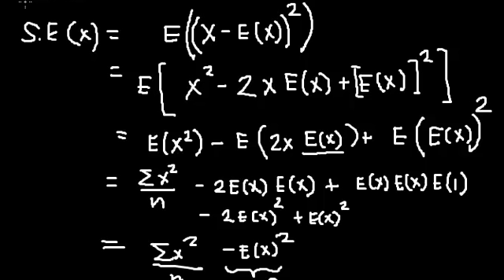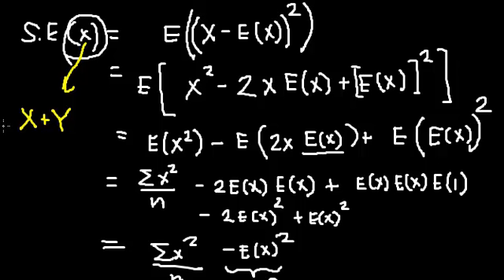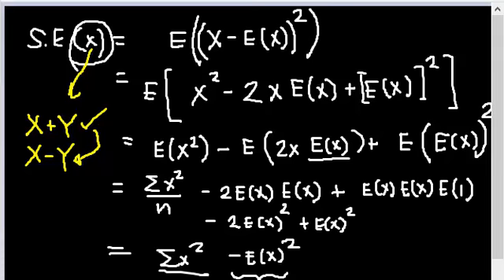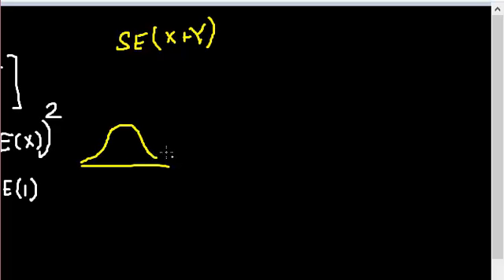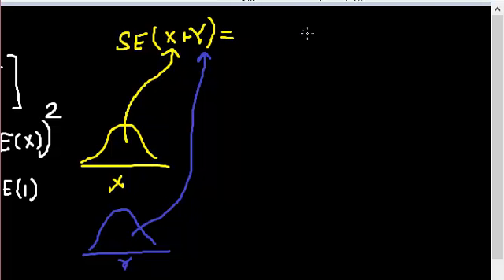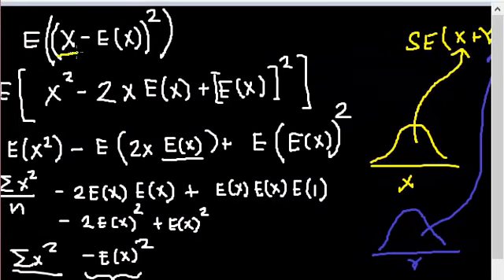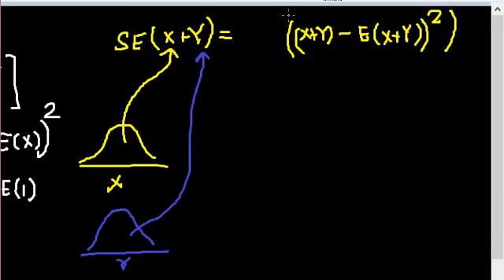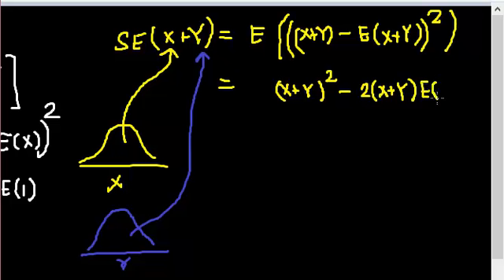proving variances of two statistic linear combination